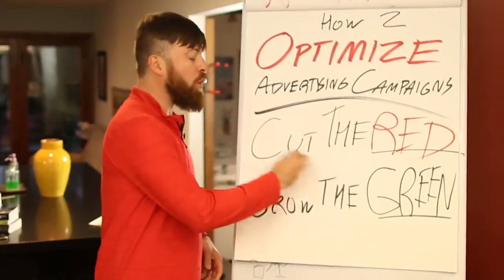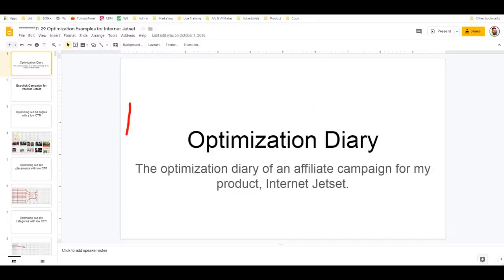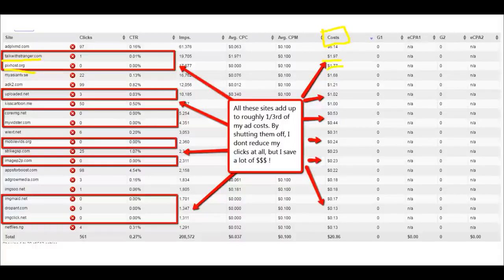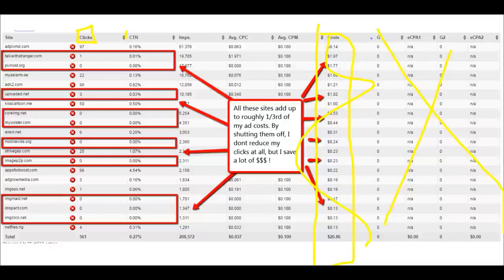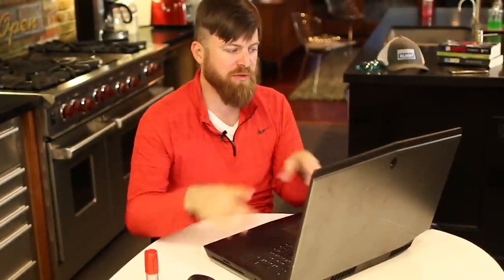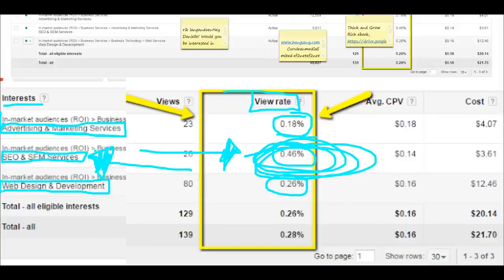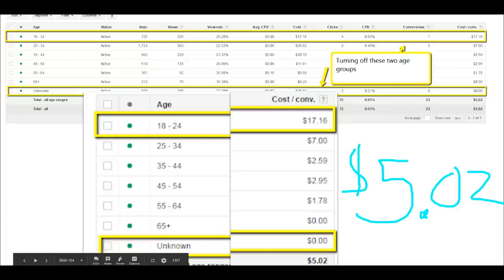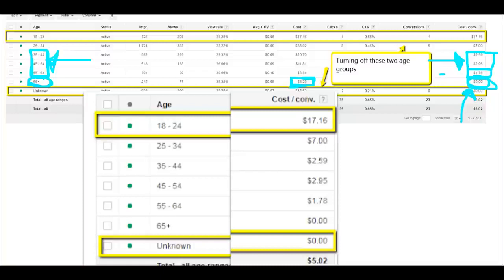Digital Marketing for Beginners: 7 Strategies That Work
It takes a bit of research and a solid knowledge of your target customer, but you can plan and implement a simple online marketing plan in the space of a dedicated day. In this video, I'm going to teach you how to optimize online advertising campaigns.